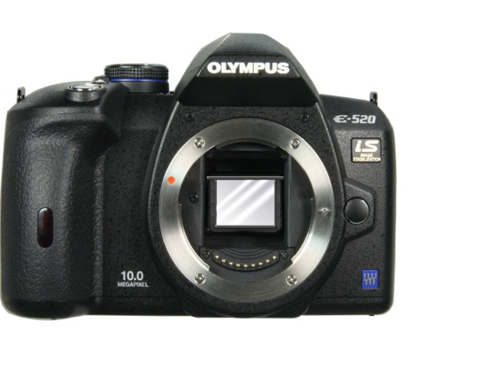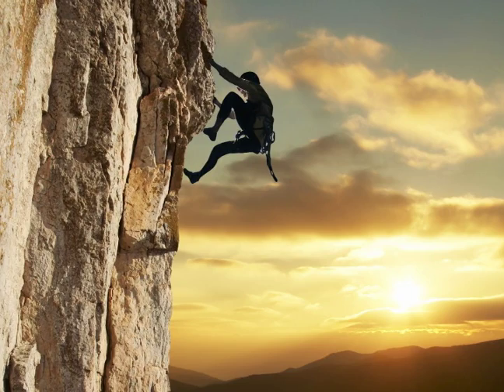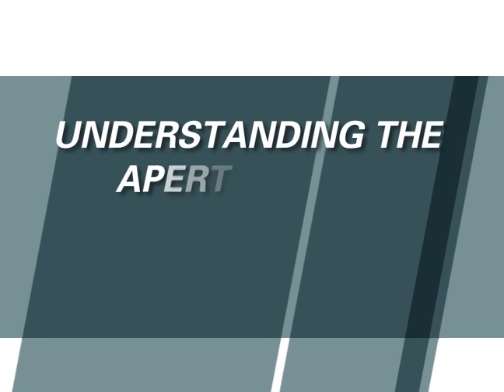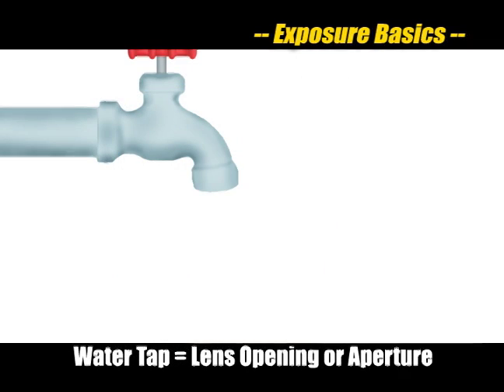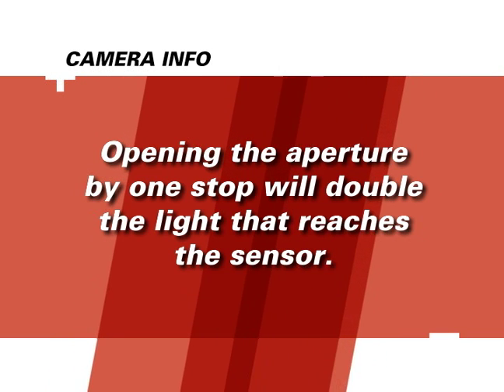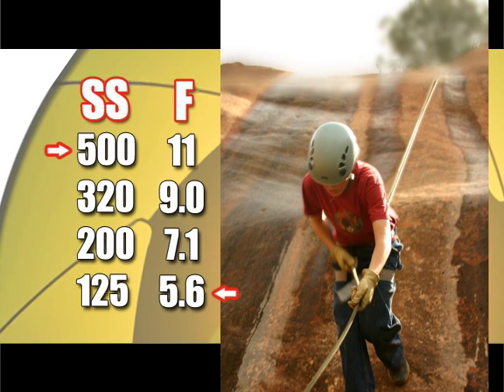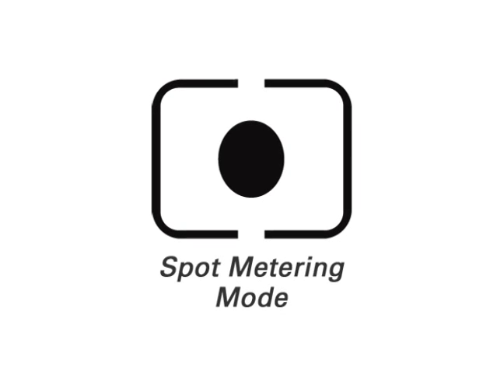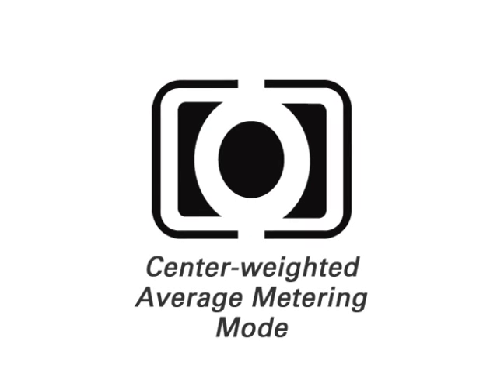Quickpro Exposure V2